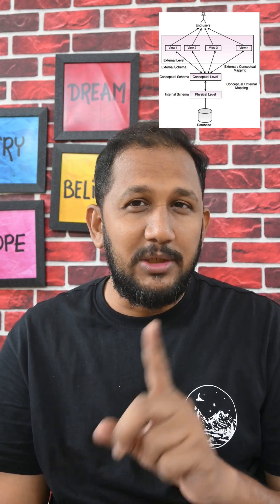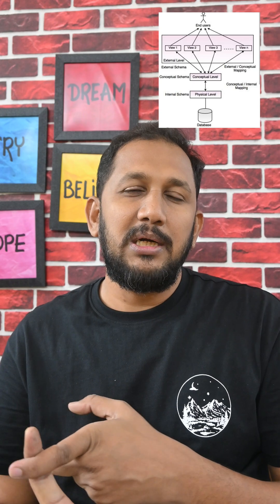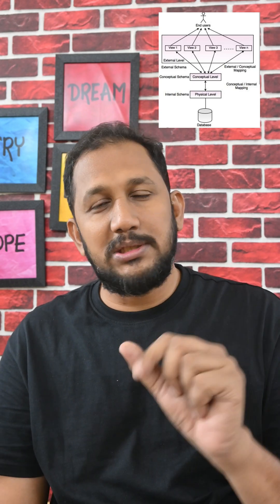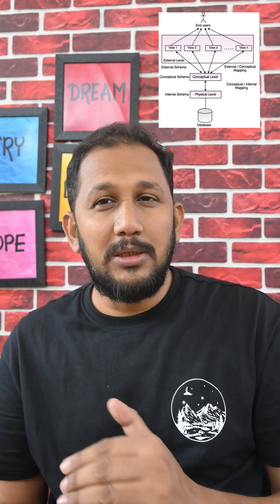3 Layers Architecture of DBMS | ANSI SPARC Architecture of DBMS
Concepts of 3 Layers Architecture of DBMS | ANSI SPARC Architecture of DBMS

3 layer architecture of DBMS, DBMS architecture, database architecture, internal level, conceptual level